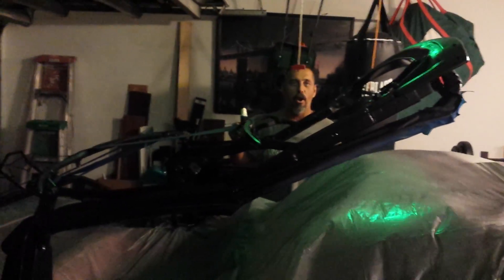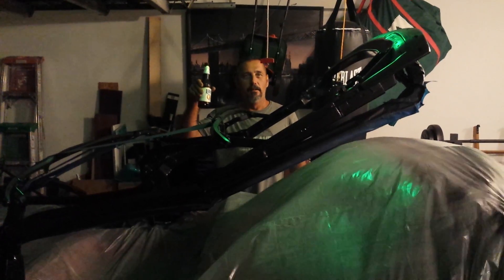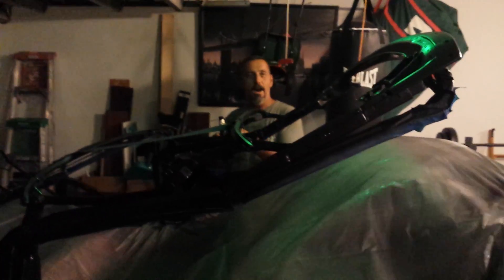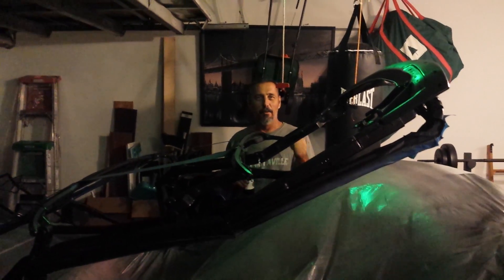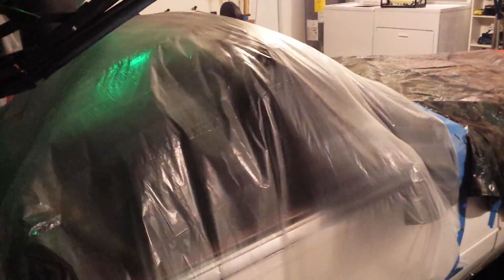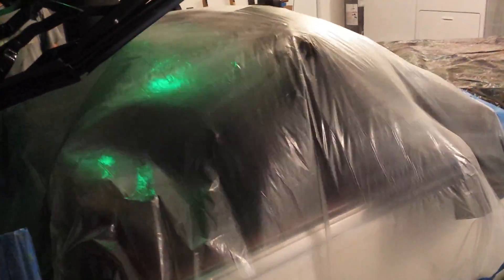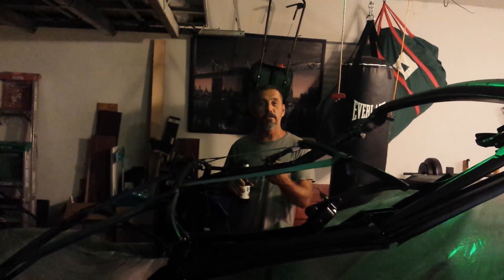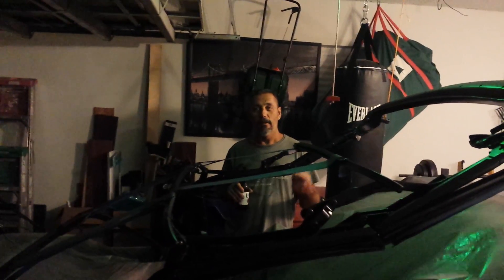Dadillacs' New top, day 1e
Witness protection bill was picked up by the FBI.  Leaving Da and Doug to finish gambling an install